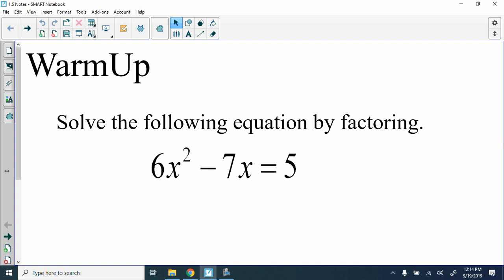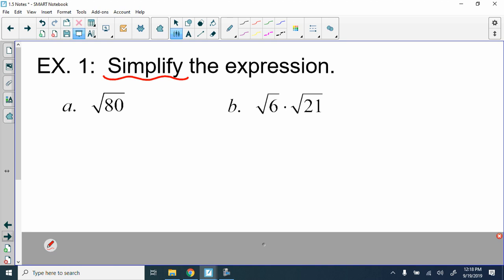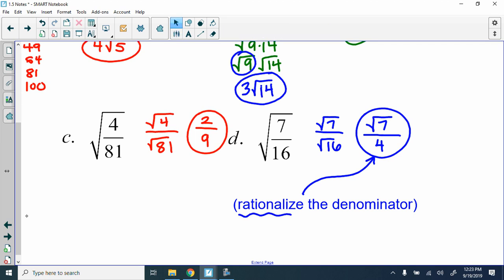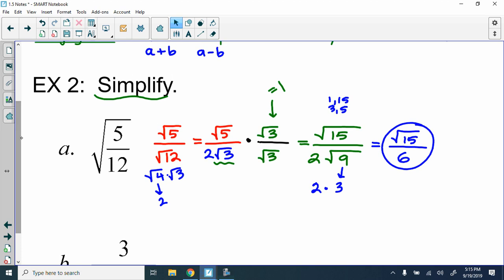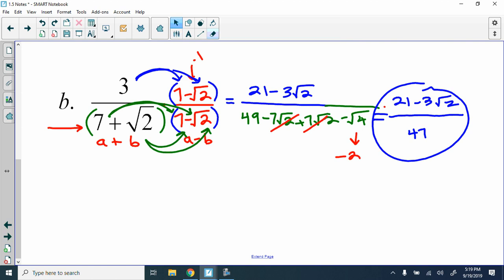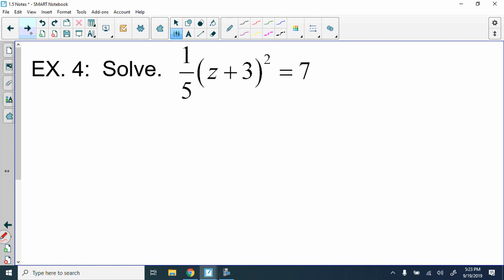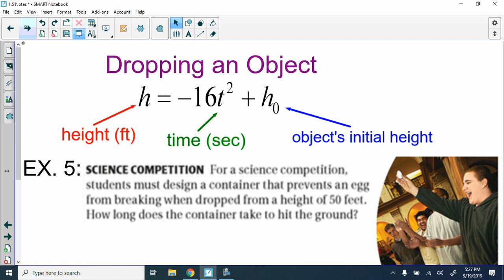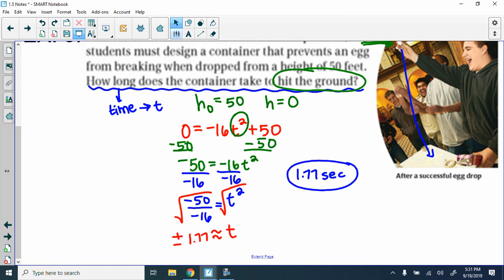Notes 1.5 VIDEO